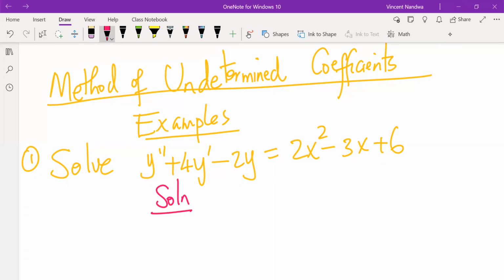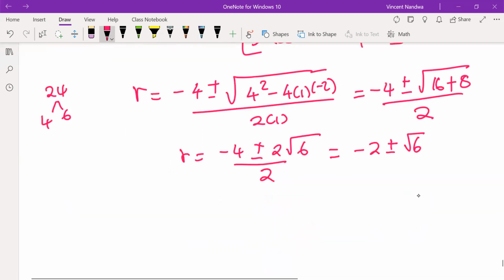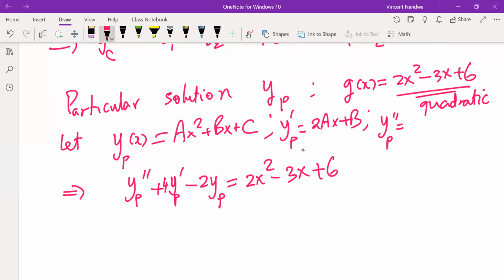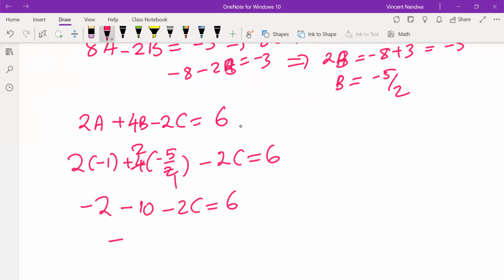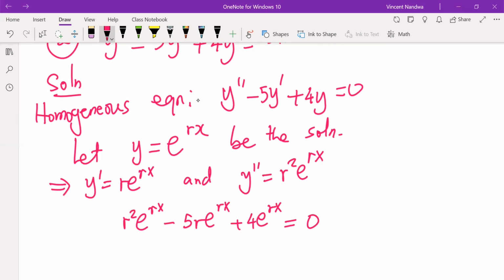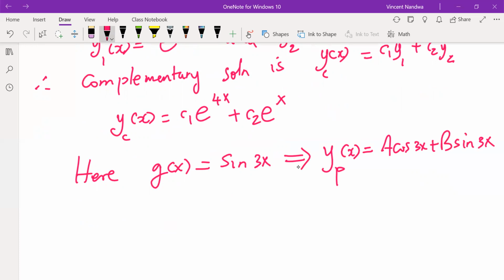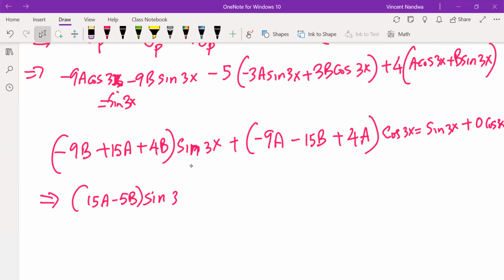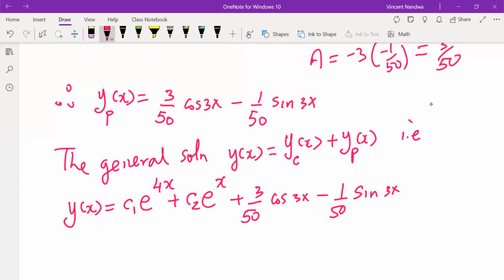Second Order ODE Part 10 Method of Undetermined Coefficients Part 4